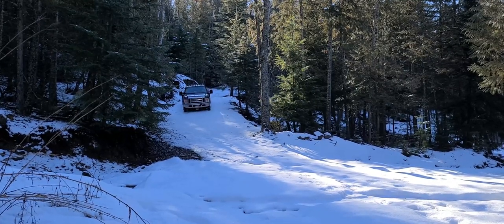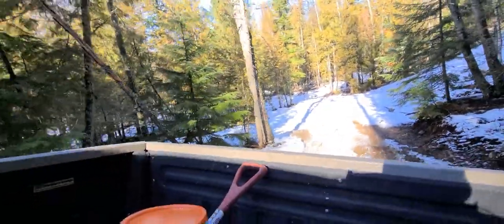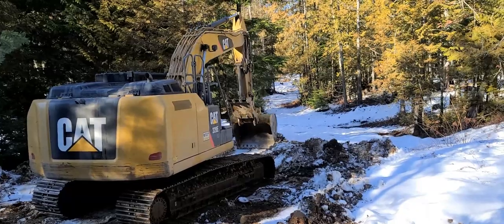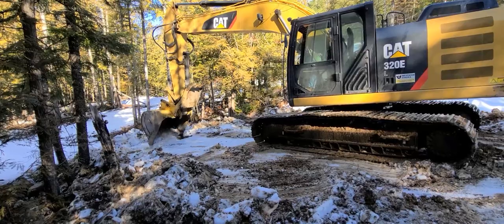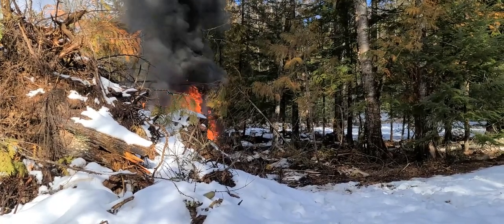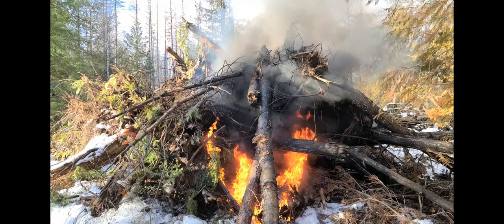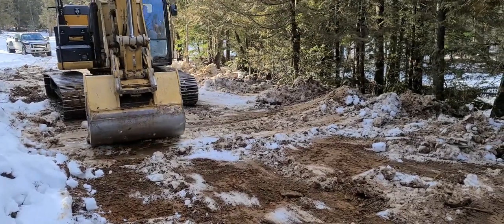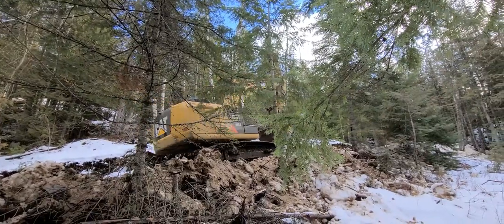Working In The Snow, Getting Ready For Summer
We moved our family of 6 onto 10 acres in North Idaho to build our own homestead ourselves.  Today's video is a full tour of the entire property, and what our plans are moving forward as we live and build with kids in tow.